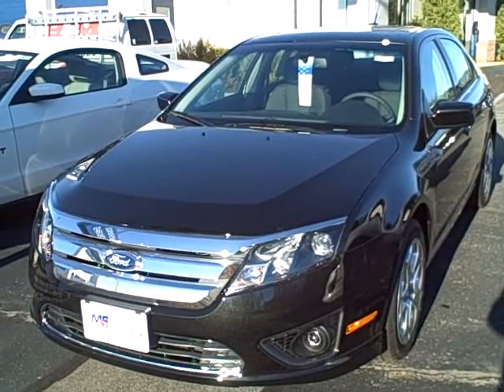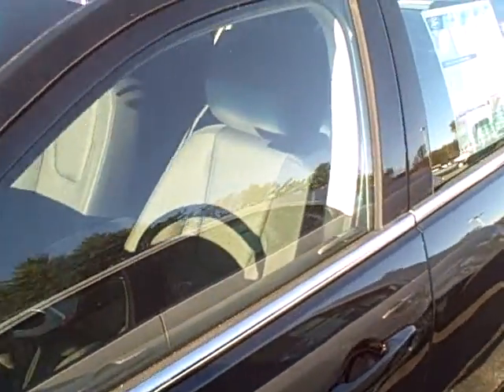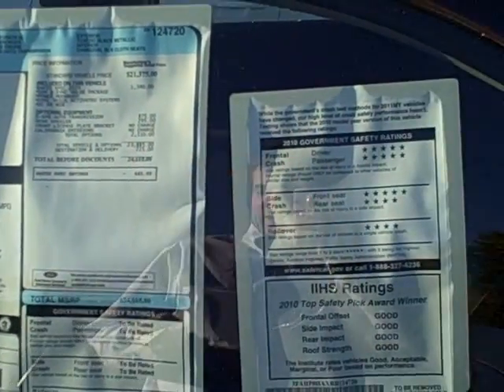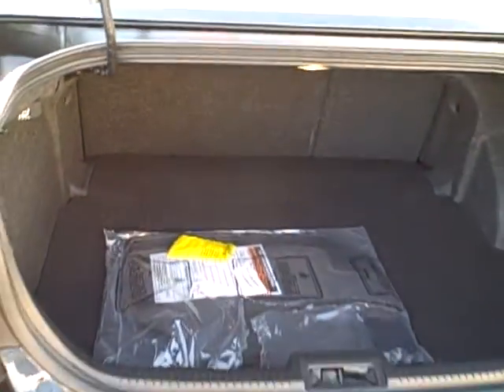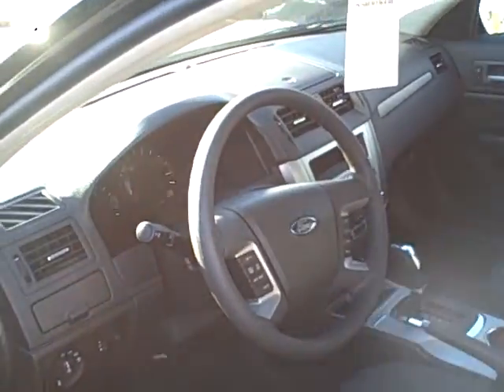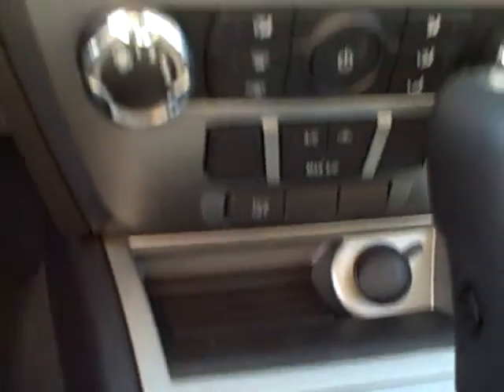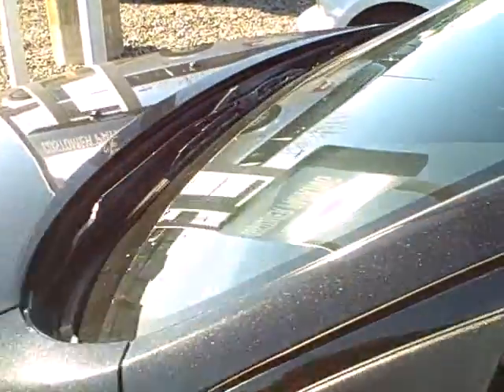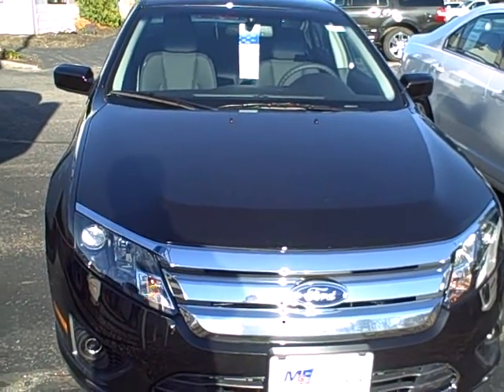2011 Ford Fusion SE | Portsmouth, NH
2011 Ford Fusion SE for sale near Portsmouth, NH at McFarland Ford in Exeter, New Hampshire. Great rebates on this 2011 Fusion!